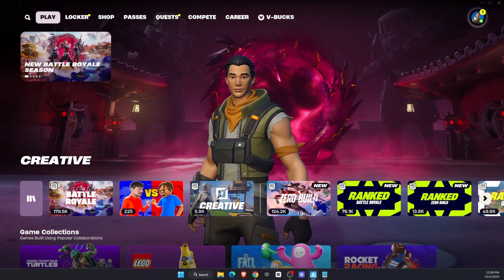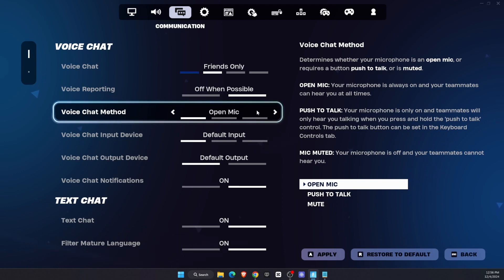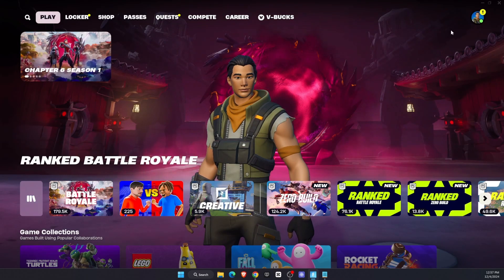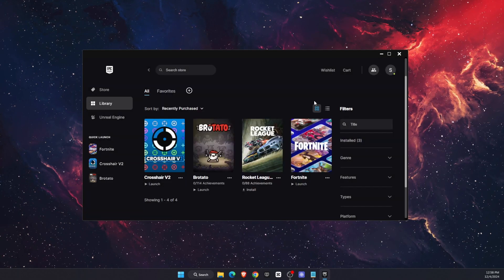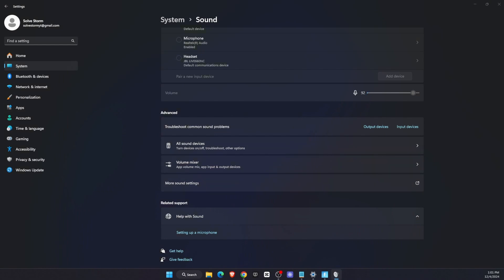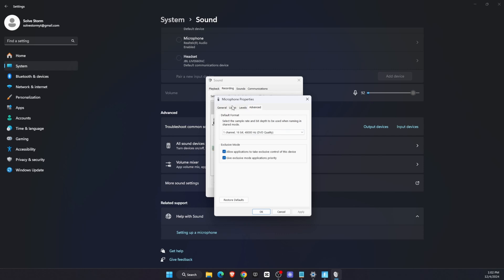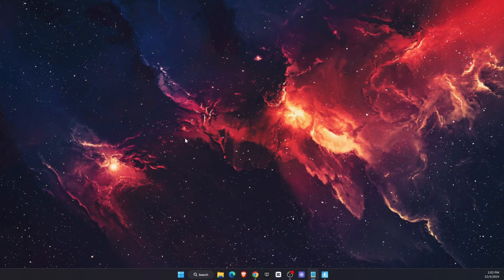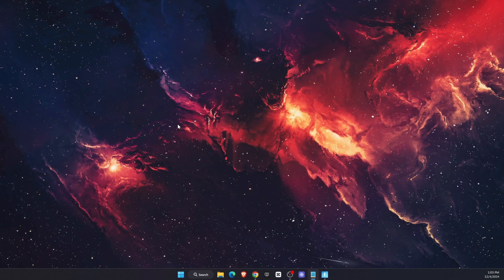How To Fix Mic & Voice Chat Not Working On Fortnite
In this video I show you How To Fix Mic & Voice Chat Not Working On Fortnite!